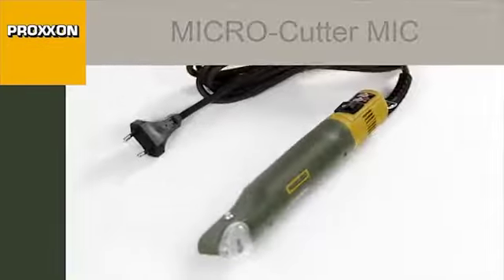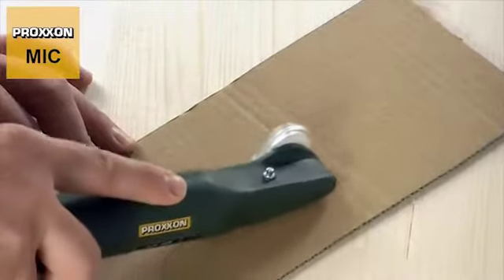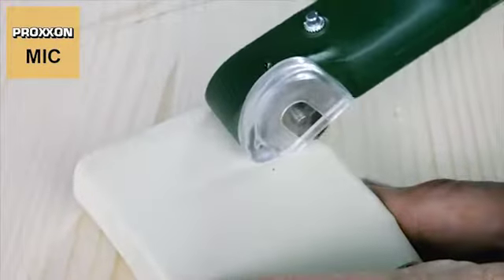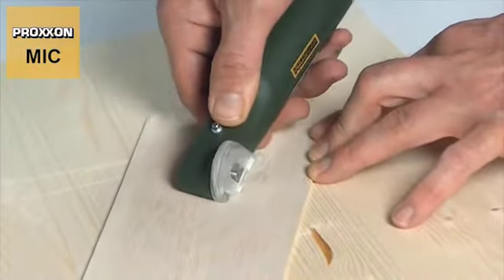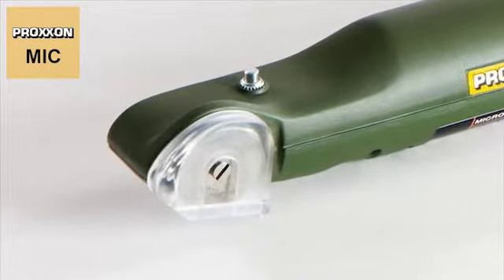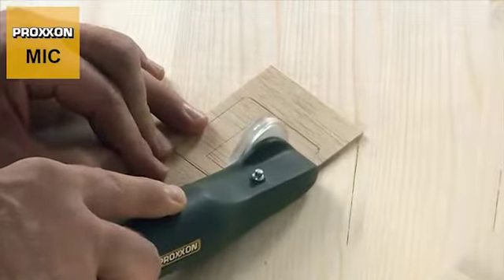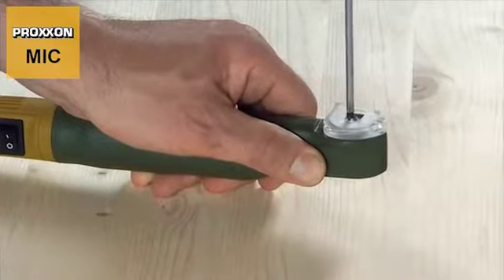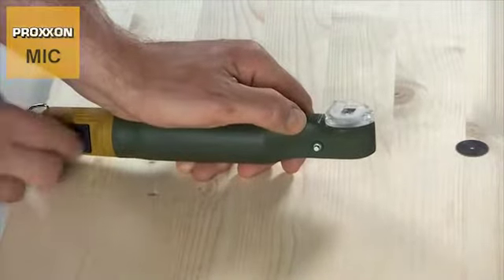PROXXON 28650 MICRO serra de disco MIC